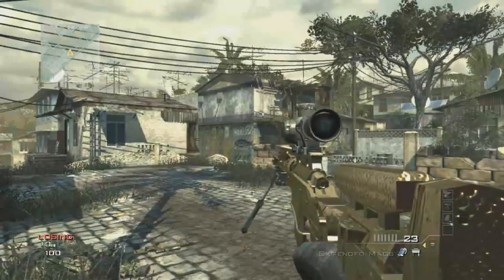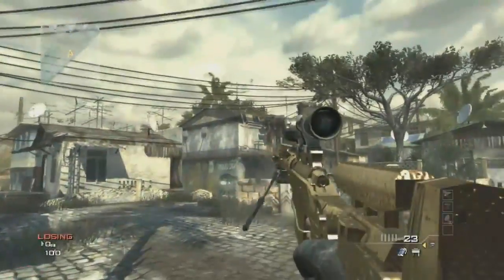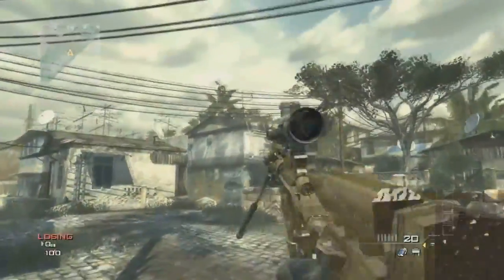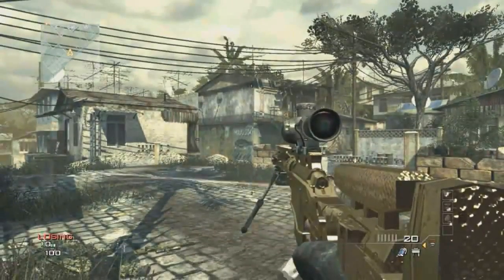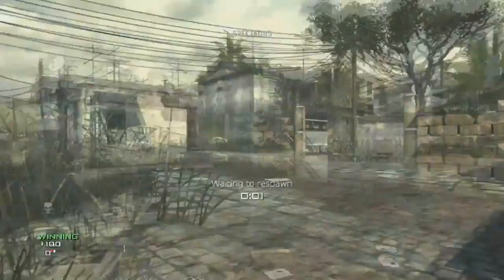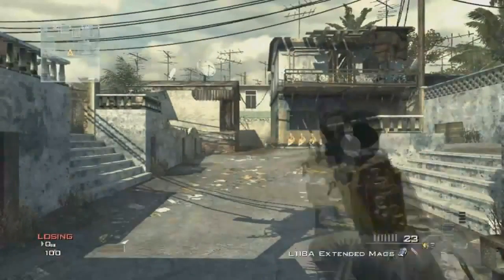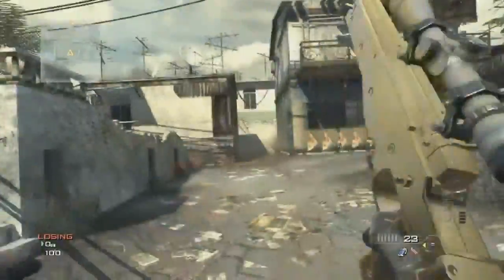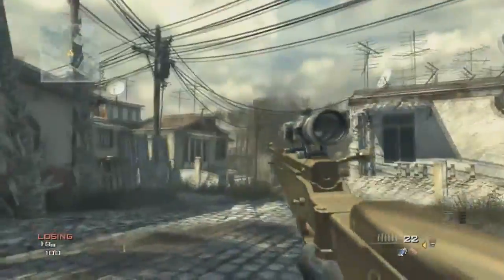NEW Modern Warfare 3 Glitch - Very easy!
Still works after patch

50 Likes ?!